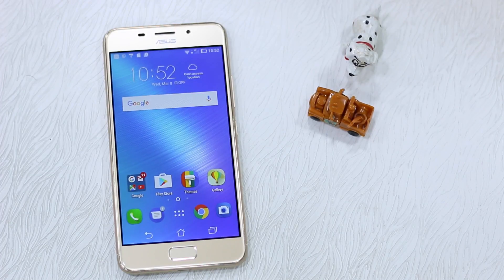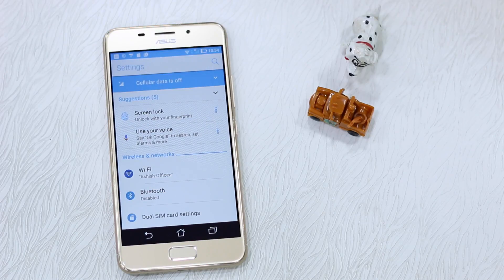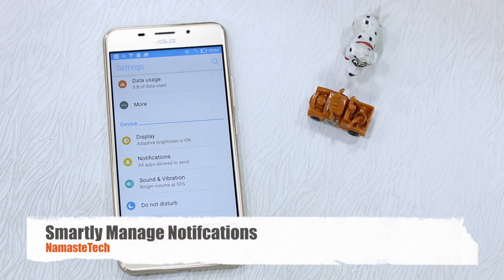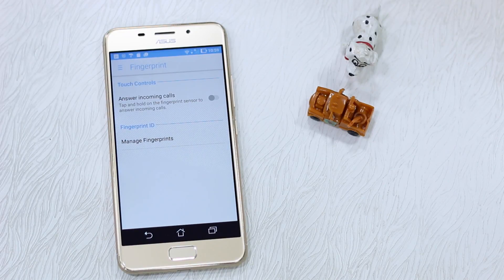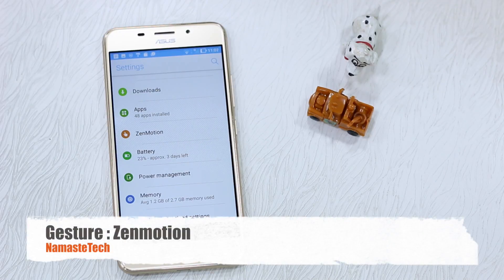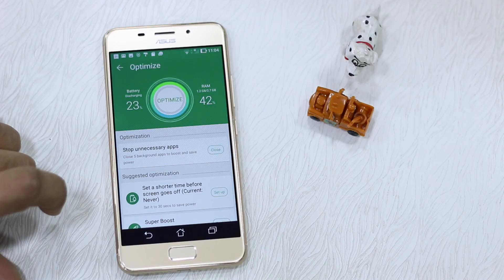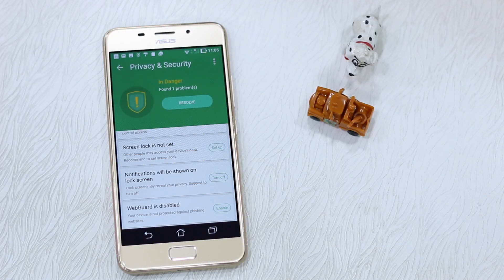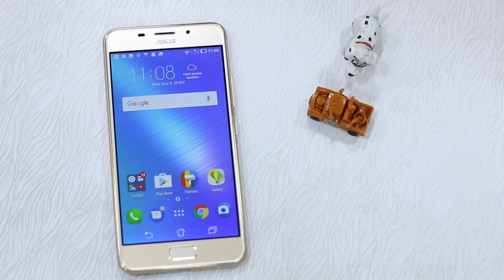Asus Zenfone 3s Max Tips and Tricks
Check out how to use your Zenfone 3s Max at its best. The list includes features included in Zen UI  including Fingerprint gestures, call recording, app lock, battery optimization, data saving features and more.